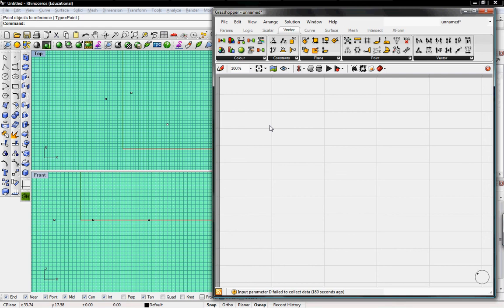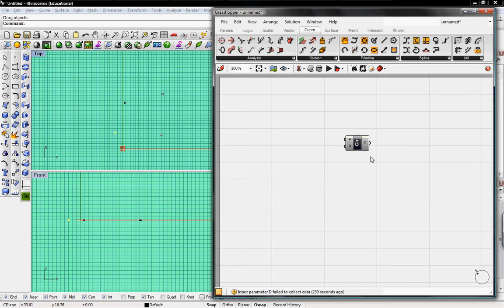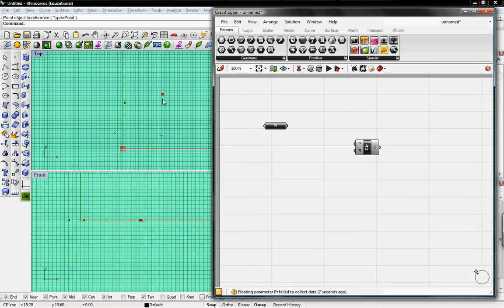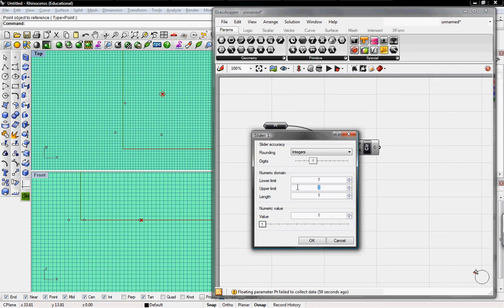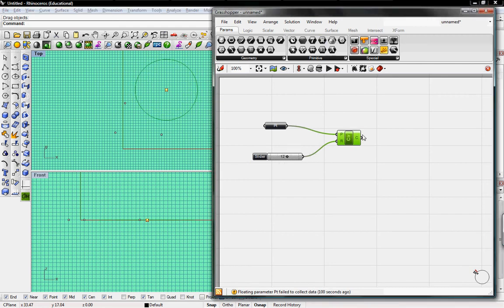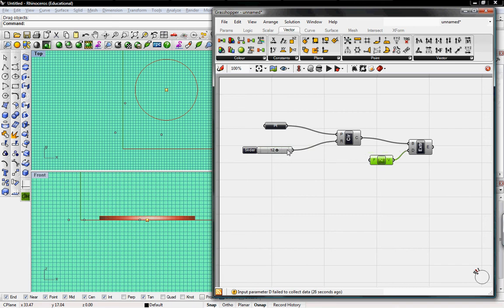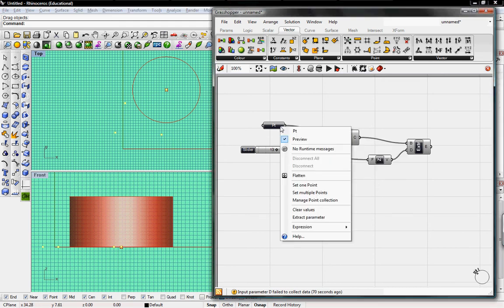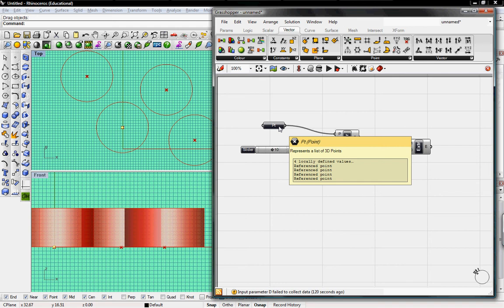basic circle tutorial by digitaltoolbox.info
here we apply a circle to multiple points and extrude them in grasshopper